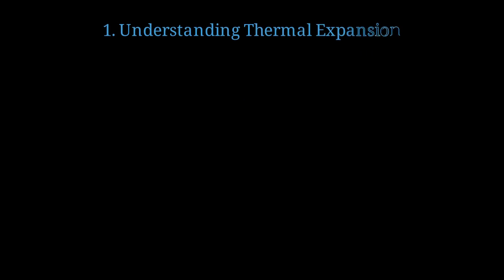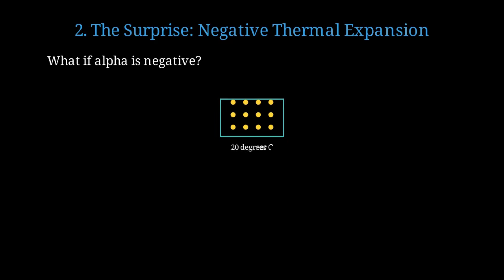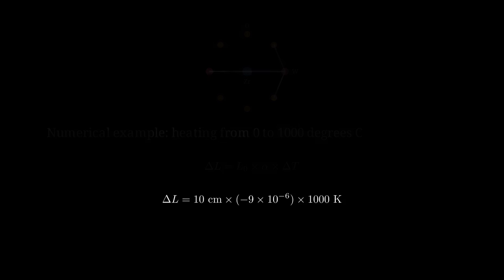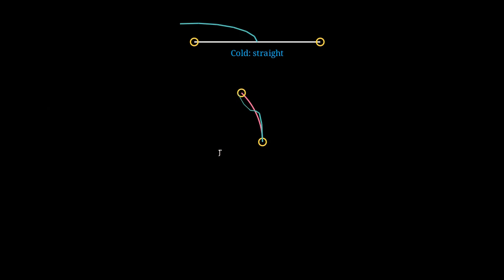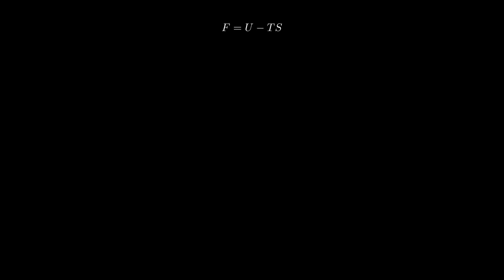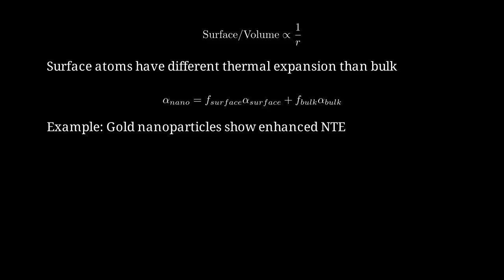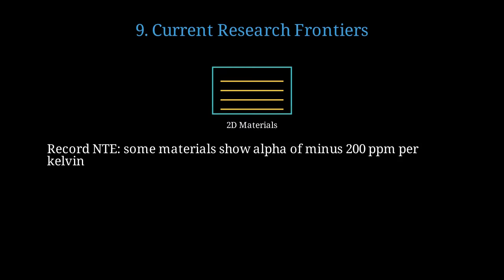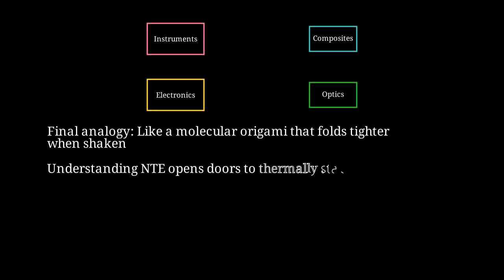The Counterintuitive World of Negative Thermal Expansion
Negative thermal expansion, nanomaterials, and lattice dynamics — this video explores how certain materials shrink when heated, defying one of the most familiar laws of physics. Unlike ordinary solids that expand with temperature, materials such as ZrW₂O₈, ScF₃, and graphene composites exhibit negative thermal expansion (NTE), a counterintuitive phenomenon rooted in vibrational modes, phonon coupling, and atomic geometry. This video reveals how scientists design and tune NTE at the nanoscale to create ultrastable materials for extreme environments and precision devices. Atomic vibrations, thermal anisotropy, and nanoscale engineering — discover how quantum lattice effects and collective atomic motion produce contraction instead of expansion. Through neutron diffraction, spectroscopy, and molecular simulations, researchers uncover how nanoscale structures amplify or suppress NTE, allowing the creation of zero-expansion composites for space optics, semiconductors, and high-precision engineering. Could manipulating thermal motion at the atomic level enable the next generation of smart, thermally stable materials? From the pioneering discovery of isotropic NTE in ZrW₂O₈ to breakthroughs in nanocomposite design and lattice phonon control, this video traces the fascinating path from thermal intuition to quantum innovation. By understanding how atomic vibrations fight thermal expansion, scientists are turning heat itself into a tool for material control — rewriting the rules of temperature, structure, and motion.

🔹 Negative Thermal Expansion (NTE) — Why some materials shrink when heated
🔹 Phonon Dynamics — How lattice vibrations control atomic spacing
🔹 Nanostructuring — Tailoring NTE with particle size and interfaces
🔹 Thermal Anisotropy — Directional control of expansion and contraction
🔹 Composites and Alloys — Balancing positive and negative thermal responses
🔹 Applications — Thermal compensation, aerospace, and quantum devices

1️⃣ The Paradox of Shrinking Solids — Understanding NTE behavior
2️⃣ Phonons and Vibrational Modes — The atomic origin of contraction
3️⃣ Nanoscale Control — Engineering interfaces for stability
4️⃣ Zero-Expansion Materials — Building thermally perfect composites
5️⃣ Applications in Technology — Optics, electronics, and beyond
6️⃣ The Future of Smart Materials — Harnessing atomic motion

📌 Timestamps
00:00 — The Mystery of Negative Thermal Expansion
01:10 — When Solids Defy Heat
02:30 — Atomic Vibrations and Phonon Modes
04:00 — Nanostructures and Composite Behavior
05:50 — Thermal Stability in Precision Devices
07:00 — Future Directions in NTE Research

Dive into the world of materials science with a look at negative thermal expansion! This **video** explores the **physics** behind materials that shrink when heated. Discover **interesting engineering** applications and cool **science facts** related to **linear expansion of solids** and **thermal physics**.